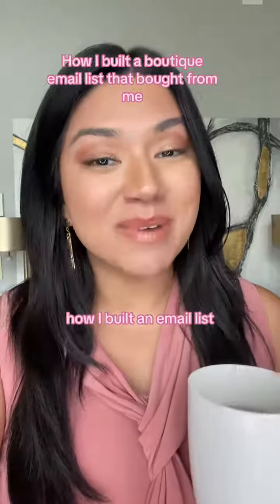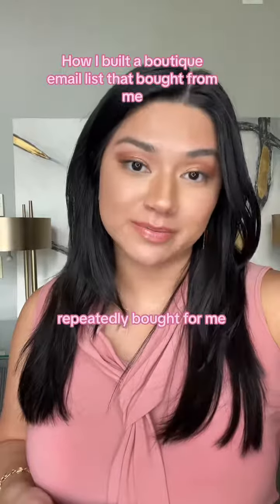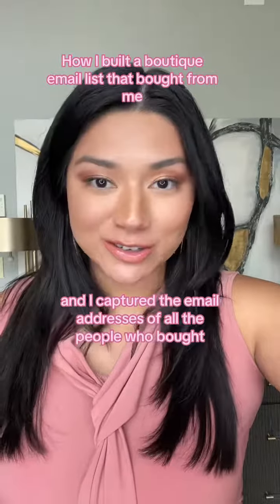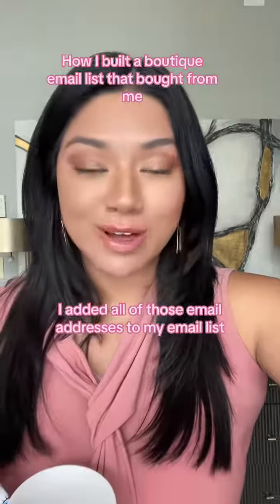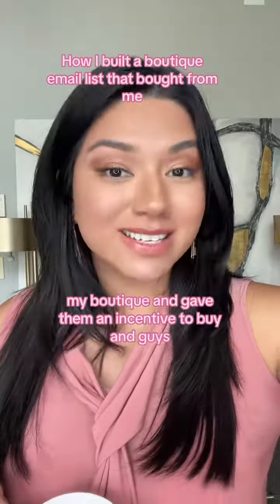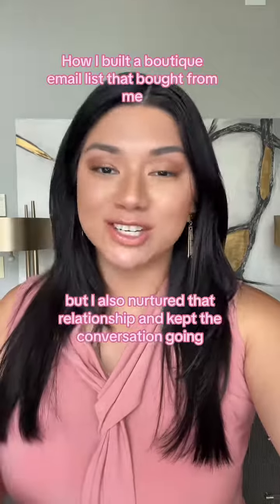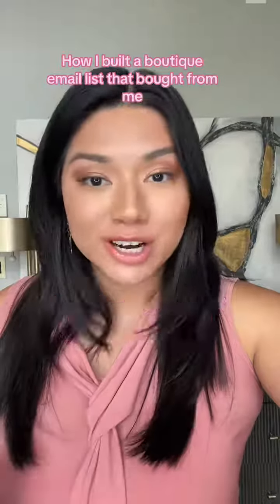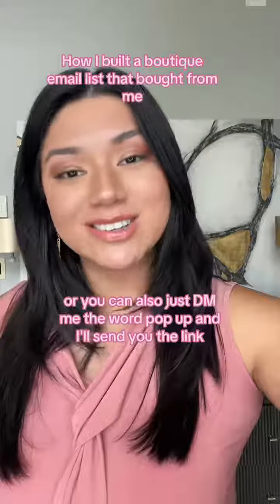Check out my pop-up protocol course that walks you through how to capture the emails from customers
Check out my pop-up protocol course that walks you through how to capture the emails from customers at pop-ups and markets and those who are "just looking" in a way that's not weird or annoying. You can find the course in my linktree in bio.